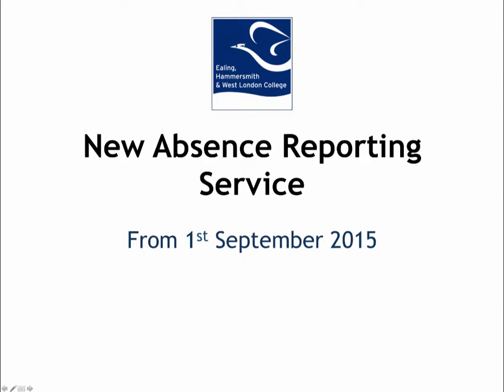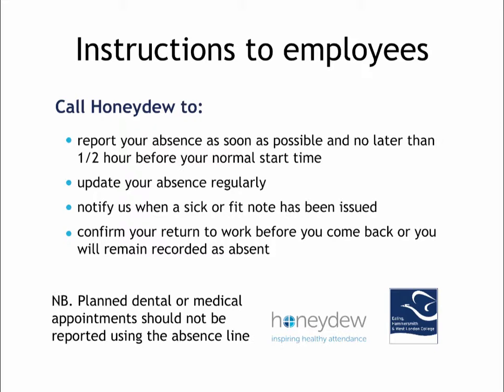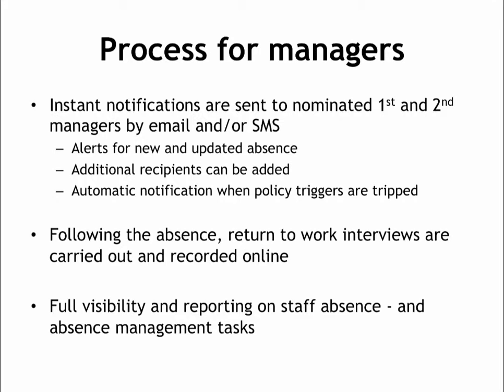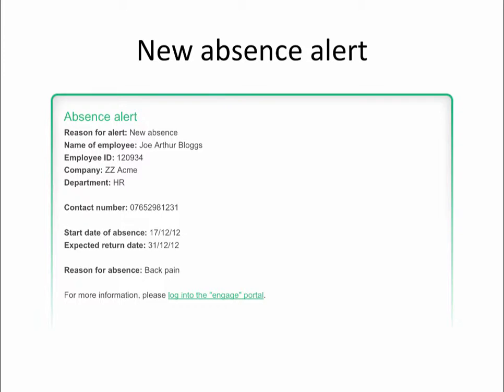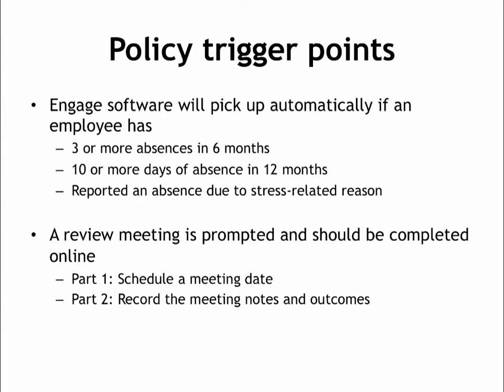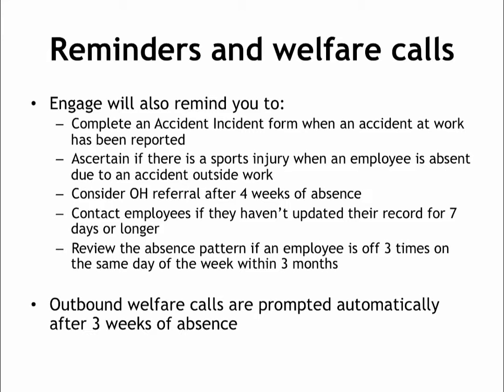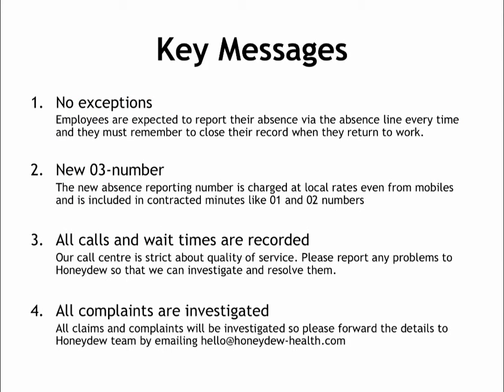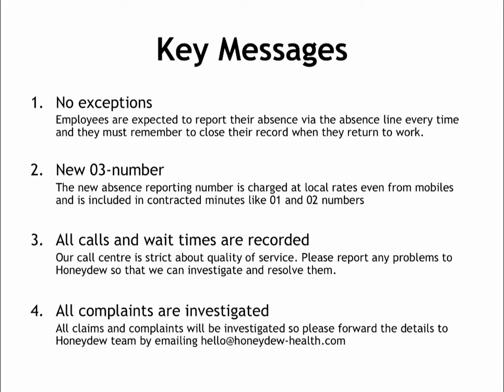EHWLC introduction to absence reporting with Honeydew - part1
Table of Contents:

00:17 - 24/7 Absence Line
00:29 - Instructions to employees
01:40 - Process for managers
03:16 - New absence alert
04:22 - Policy trigger points
04:53 - Reminders and welfare calls
06:00 - Daily digest – tasks & triggers
06:16 - Key Messages